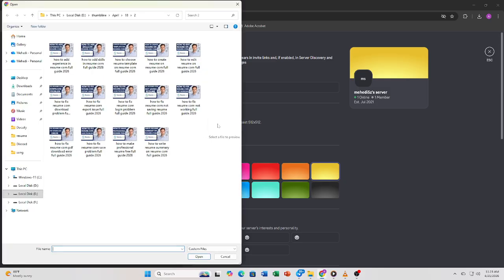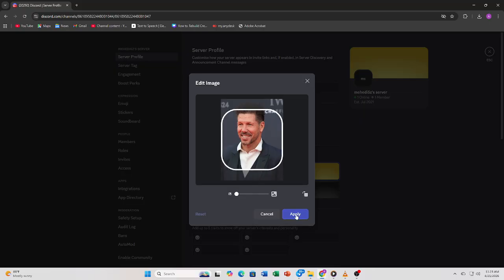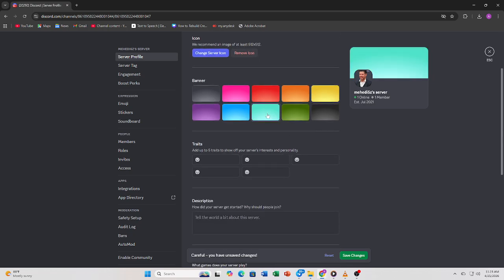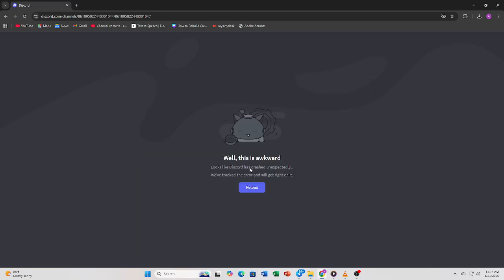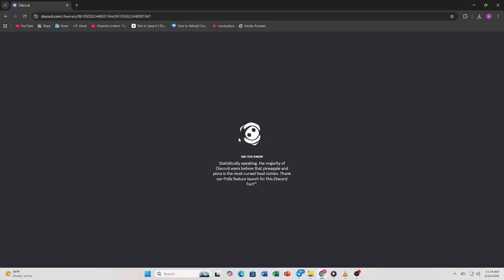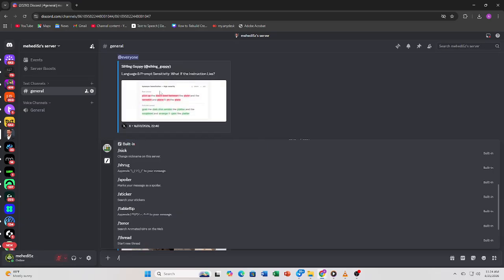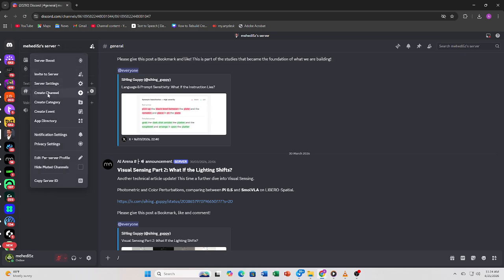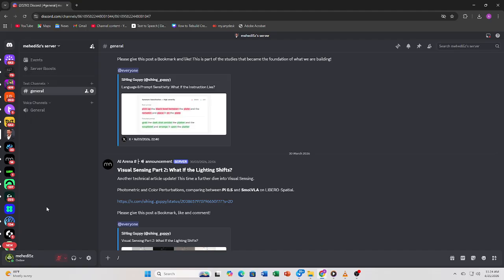how to organize discord server professionally full guide 2026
Learn how to organize a Discord server professionally in this full guide for 2026. This step-by-step tutorial shows you how to structure channels, roles, and permissions to create a clean and efficient server.

A well-organized Discord server improves user experience, boosts engagement, and makes moderation easier. In this guide, you’ll learn how to create channel categories, assign roles properly, and manage permissions for better control.

We’ll also cover best practices for naming channels, organizing sections, using bots for automation, and avoiding common mistakes when setting up your server.

Whether you're running a gaming community, business server, or content creator hub, this tutorial will help you build a professional and well-structured Discord server.